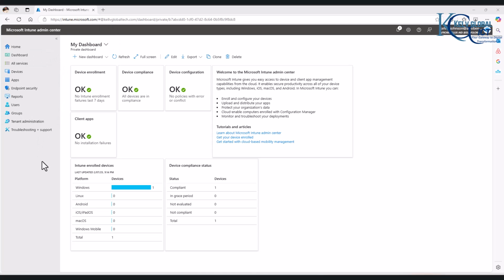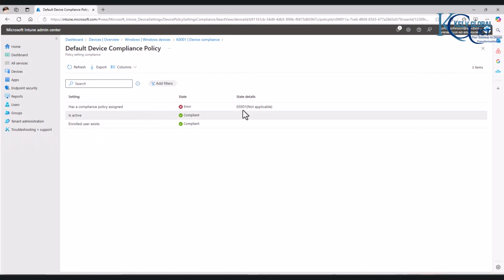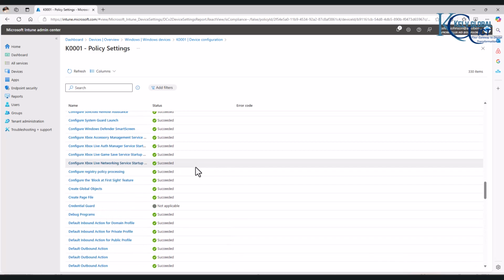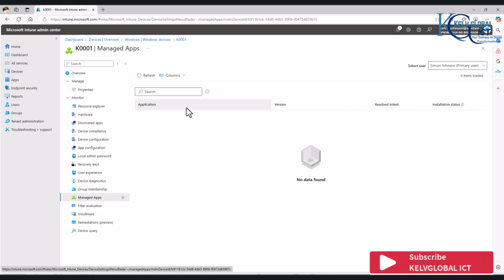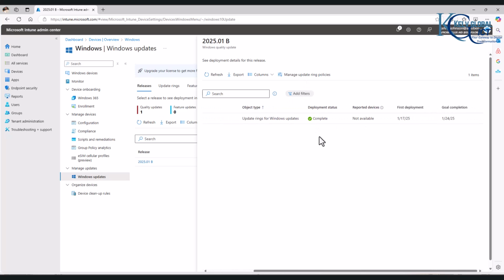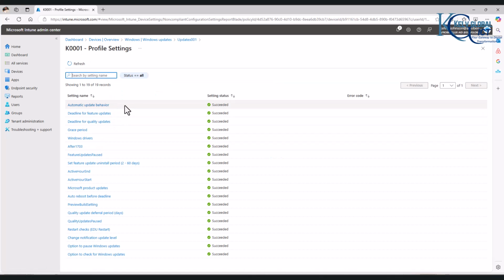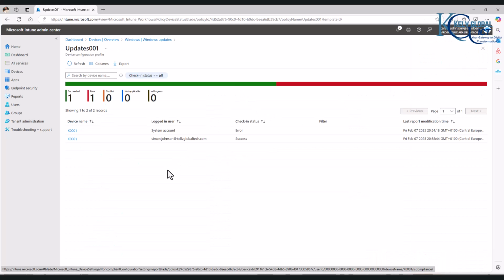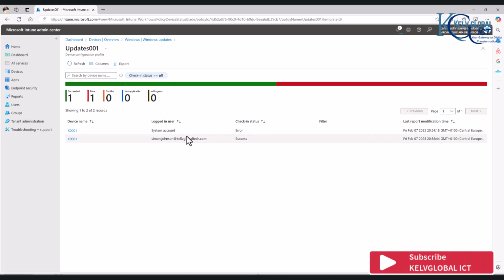Microsoft Intune - How to Monitor Device Health & Updates in Microsoft Intune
Learn how to monitor device health and track update compliance in Microsoft Intune! In this video, we walk through Intune’s built-in monitoring tools, compliance policies, and update tracking features to help you ensure all your managed devices are secure and up to date.

🔹 Topics Covered:
✔️ How to check device health in Microsoft Intune
✔️ Monitoring Windows Update status
✔️ Setting up compliance policies
✔️ Troubleshooting non-compliant devices